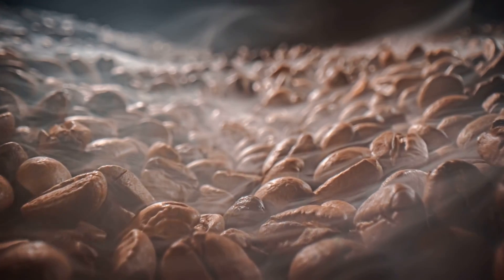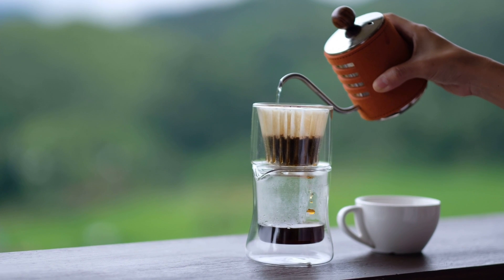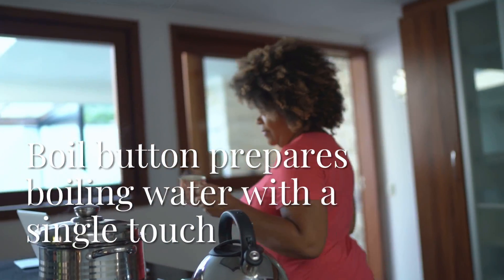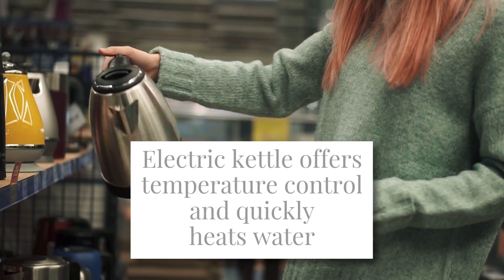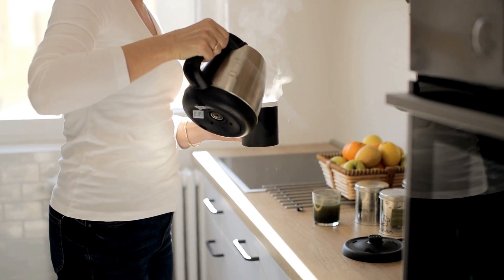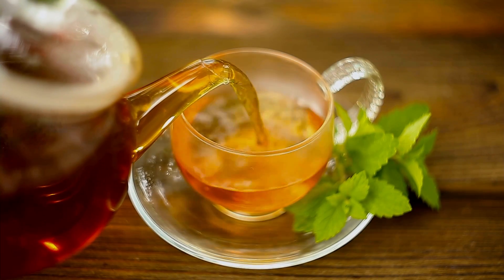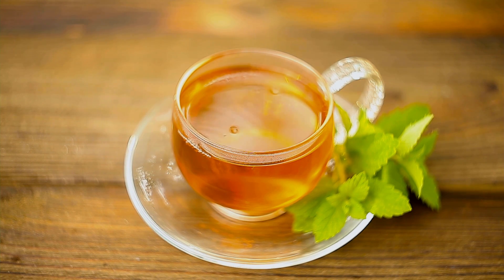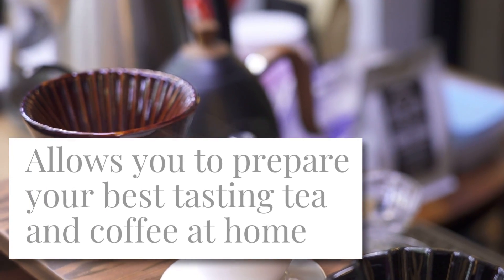Best for 2024 Elegant Kettle for tea coffee offers precise temperature control quickly heats water,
As we usher in 2024, the evolution of kitchen appliances continues to blend functionality with aesthetic appeal, particularly in the realm of elegant kettles designed for tea and coffee aficionados. This year’s standout offerings feature precise temperature control, allowing users to set the exact heating level needed for different types of beverages, from delicate green teas to robust French press coffee. Imagine a sleek stainless steel kettle with a minimalist design, complete with an intuitive digital interface that displays the current temperature and allows for easy adjustments. Some models even include a "keep warm" function, ensuring your water remains at the desired heat for an extended period, perfect for those leisurely morning rituals or afternoon tea sessions with friends. Coupled with a rapid heating element, these kettles promise not only sophistication for your countertop but also an enhanced brewing experience that brings out the nuanced flavors and aromas of your favorite brews. With eco-friendly designs and energy-efficient heating in mind, investing in one of 2024’s best elegant kettles is not just about style; it’s about elevating your daily tea and coffee routines to a luxurious new level.
Best for 2024 Elegant Kettle for tea coffee offers precise temperature control,
and quickly heats water, This beautiful coffee tea kettle offers reliable and enduring performance.
The kettle can reach an exact temperature, in single-degree increments,
between 140°-208°F or 60˚- 97˚C, This tea kettle is easy to use.
It has a Preset Button, with six variable presets.
Scroll through common temperatures for tea and coffee brewing